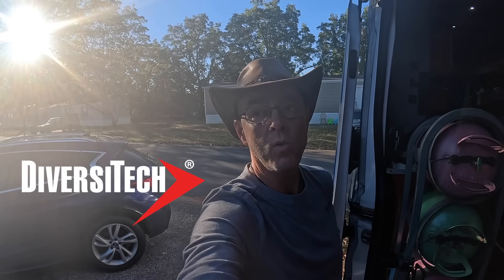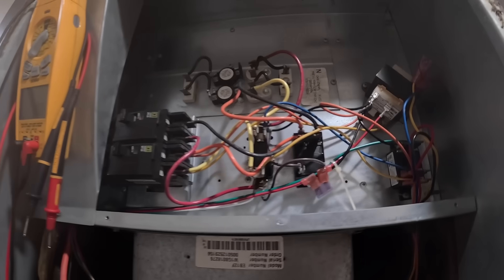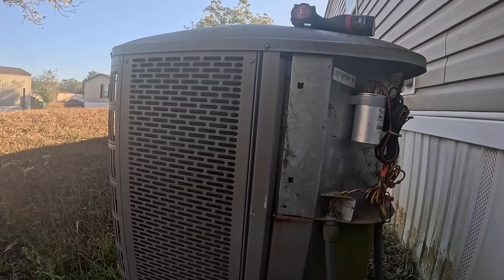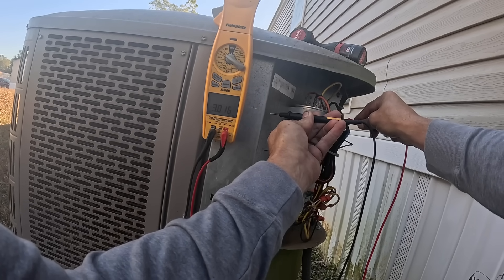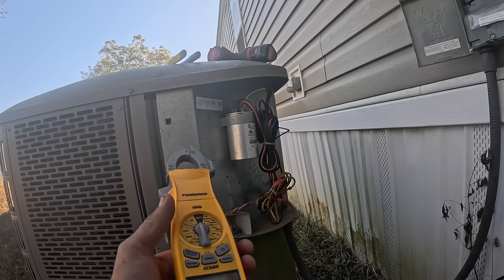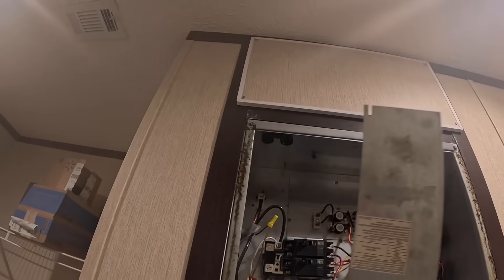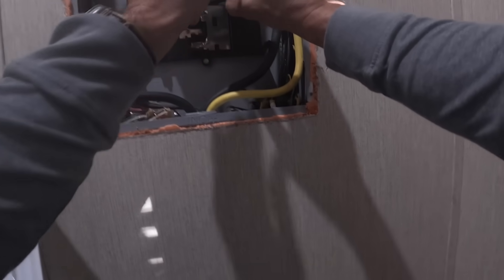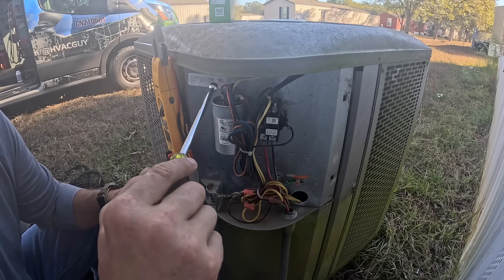Correcting Problems, But Not Really Finding Reason For Breaker Tripping!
I’m learning to love Housecall Pro more and more.

In this video I visit a mobile home where the air conditioner seemed to be tripping a 70 amp breaker in the main panel. So, I look for any reason why it would trip. hvacguy hvac hvaclife electrical electrician airconditioning airconditioner @DiversiTechCorp @nucalgonmicrotrainings4647 @MilwaukeeTool

3-Amp Breaker
3-1/4 in Round Extend-A-Mirror | WeSupplyTrades